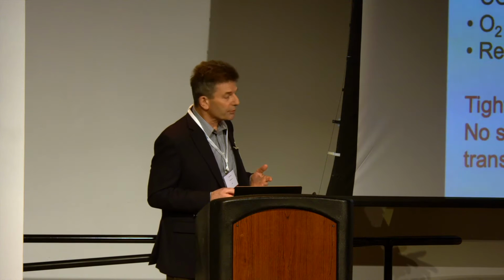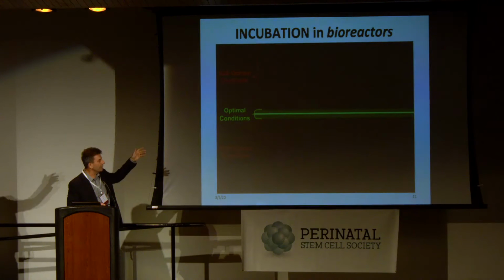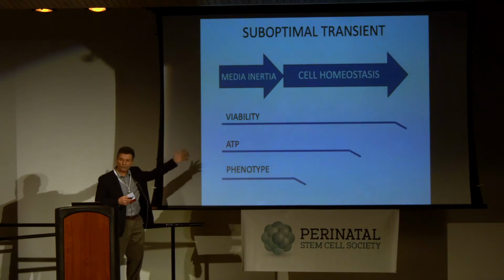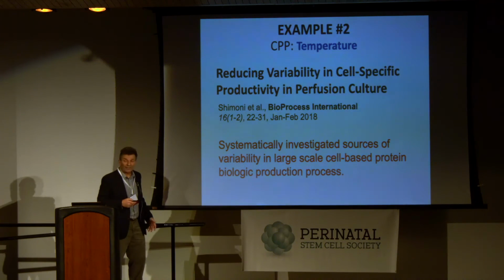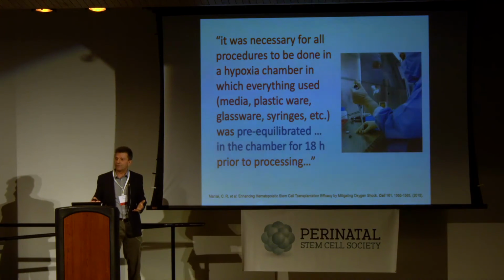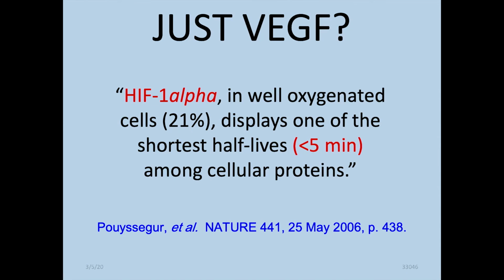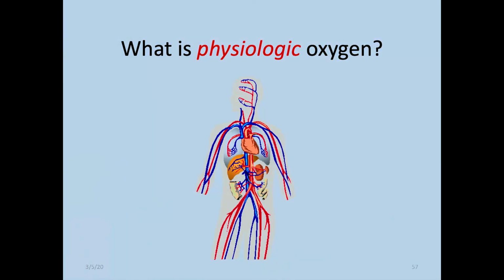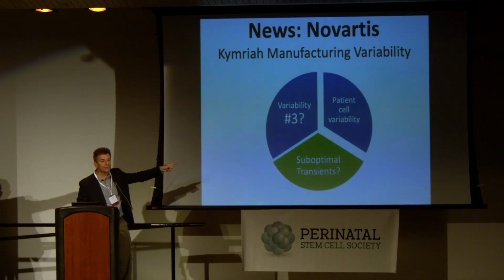How to Maximize Phenotypic and Genotypic Integrity in Therapeutic Cells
The founder of BioSpherix LLC speaks at the Perinatal Stem Cell Society Conference about maximizing phenotypic and genotypic integrity in therapeutic cells.